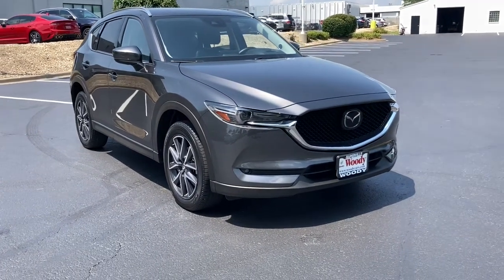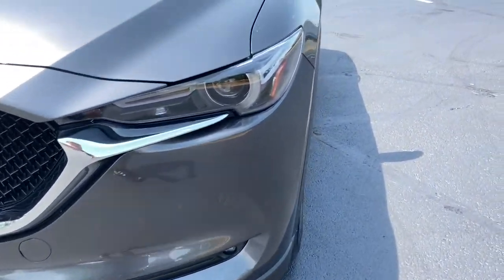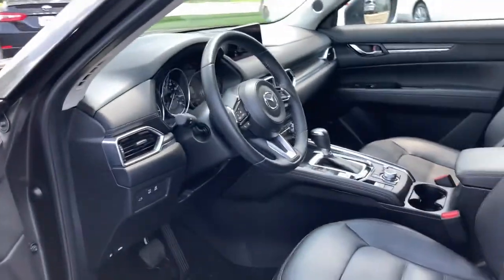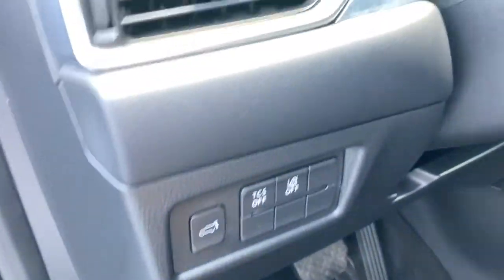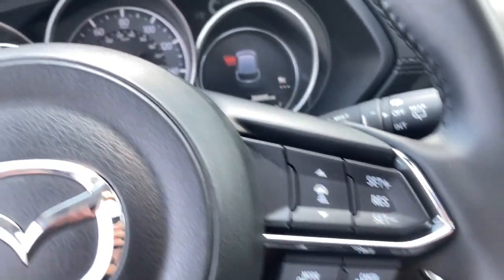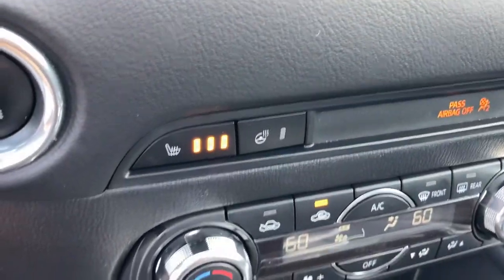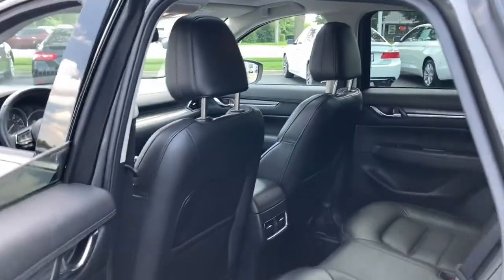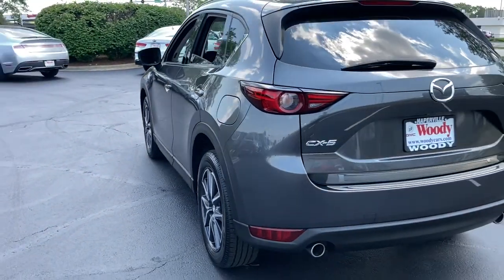2018 Mazda CX-5 Naperville, Plainfield, Aurora, Oswego, Chicago, IL B6235B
Machine Gray Metallic Used 2018 Mazda CX-5 available in Naperville, Illinois at Woody Buick. Servicing the Plainfield, Aurora, Oswego, Chicago, IL area.
2018 Mazda CX-5 Grand Touring - Stock#: B6235B - VIN#: JM3KFADM0J1341833

Woody Buick
1585 W Ogden Ave

2018 Mazda CX-5 Grand Touring FWD CX-5 Grand Touring, SKYACTIV 2.5L 4-Cylinder DOHC 16V, FWD, 10 Speakers, Active Driving Display (Windshield Type), Bose 10-Speaker Audio Sound System, Heated Rear Seats, Heated Steering Wheel, Navigation System, Premium Package, Windshield Wiper De-Icer. 25/31 City/Highway MPGWoody Buick GMC helps keep Chicagoland moving! We are a family-owned and operated dealership conveniently located at the corner of Ogden & Aurora Ave in Naperville with the largest Buick and GMC inventory around. If you're in the neighborhood, stop by to say hello! Woody will be standing in the showroom with his checkbook ready to give you top dollar for your trade-in. Our philosophy is: If you have a trade, you have a deal! Valet Service provides complimentary pick up and drop off of loaner vehicles, and a service department open until midnight enjoyed by customers from the cities of Naperville, Aurora, Downers Grove, Lisle, Saint Charles, Plainfield, Oswego and Montgomery, as well as Chicago and the surrounding communities.
PREMIUM PACKAGE  -inc: Heated Rear Seats  Active Driving Display (Windshield Type)  Traffic Sign Recognition (TSR)  Heated Steering Wheel  Windshield Wiper De-Icer,MACHINE GRAY METALLIC,REAR BUMPER GUARD,MACHINE GRAY METALLIC PAINT,ROOF RACK SIDE RAILS,WHEEL LOCKS,BLACK  LEATHER SEAT TRIM,Smart Device Integration,Front Wheel Drive,Power Steering,ABS,4-Wheel Disc Brakes,Brake Assist,Aluminum Wheels,Tires - Front Performance,Tires - Rear Performance,Temporary Spare Tire,Sun/Moonroof,Generic Sun/Moonroof,Heated Mirrors,Power Mirror(s),Integrated Turn Signal Mirrors,Rear Defrost,Privacy Glass,Intermittent Wipers,Variable Speed Intermittent Wipers,Rain Sensing Wipers,Rear Spoiler,Remote Trunk Release,Power Liftgate,Power Door Locks,Daytime Running Lights,Automatic Headlights,Headlights-Auto-Leveling,LED Headlights,Fog Lamps,AM/FM Stereo,Premium Sound System,Satellite Radio,MP3 Player,Bluetooth Connection,Auxiliary Audio Input,HD Radio,Smart Device Integration,Requires Subscription,Steering Wheel Audio Controls,Premium Sound System,Power Driver Seat,Power Passenger Seat,Bucket Seats,Heated Front Seat(s),Driver Adjustable Lumbar,Pass-Through Rear Seat,Rear Bench Seat,Adjustable Steering Wheel,Trip Computer,Power Windows,Leather Steering Wheel,Keyless Entry,Power Door Locks,Remote Trunk Release,Keyless Entry,Power Door Locks,Keyless Start,Universal Garage Door Opener,Cruise Control,Adaptive Cruise Control,Climate Control,Multi-Zone A/C,A/C,Leather Seats,Driver Vanity Mirror,Passenger Vanity Mirror,Driver Illuminated Vanity Mirror,Passenger Illuminated Visor Mirror,Auto-Dimming Rearview Mirror,Floor Mats,Seat Memory,Navigation System,Power Windows,Power Door Locks,Trip Computer,Seat Memory,Engine Immobilizer,Traction Control,Stability Control,Traction Control,Front Side Air Bag,Telematics,Requires Subscription,Blind Spot Monitor,Cross-Traffic Alert,Lane Departure Warning,Lane Keeping Assist,Lane Departure Warning,Tire Pressure Monitor,Driver Air Bag,Passenger Air Bag,Front Head Air Bag,Rear Head Air Bag,Passenger Air Bag Sensor,Child Safety Locks,Back-Up Camera